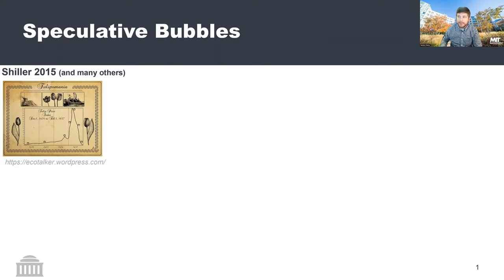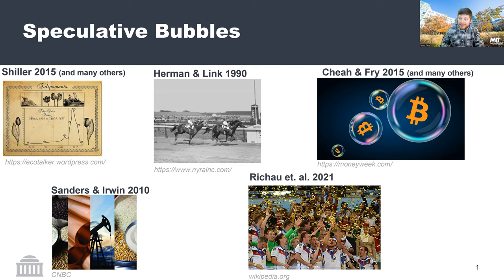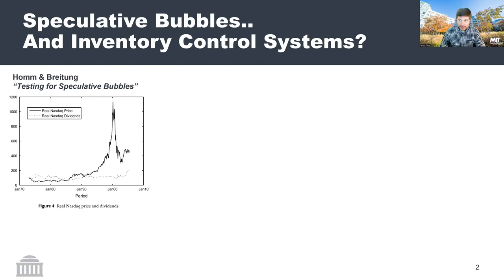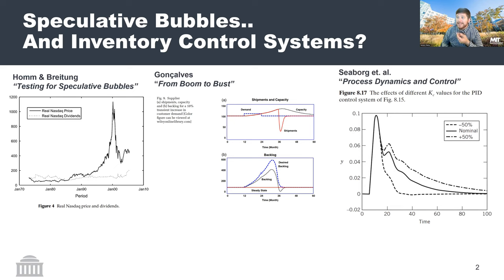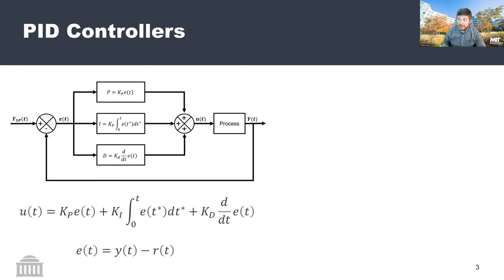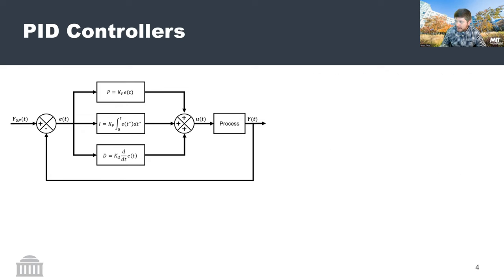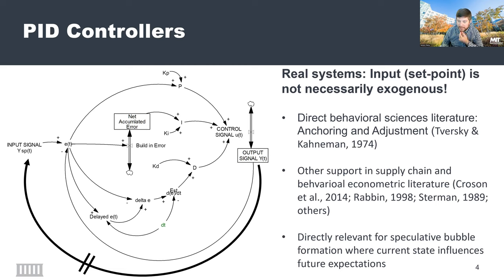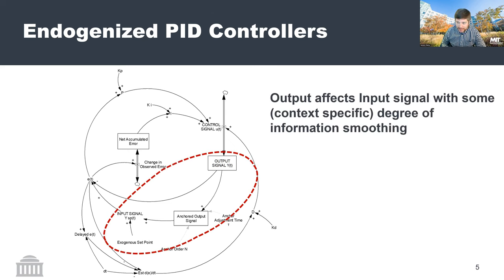Applying an Endogenized PID Controller Design to Speculative Bubble Formation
Presented as part of the 2022 International System Dynamics Conference, held in Frankfurt, Germany on July 18 - 22, 2022